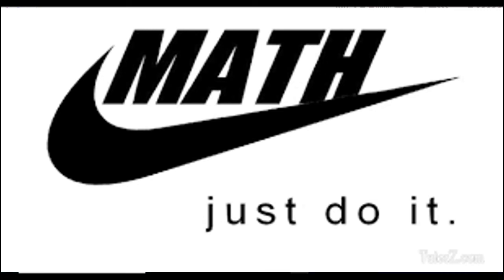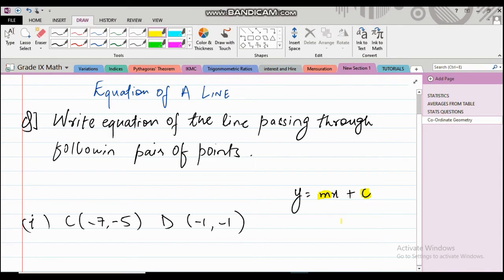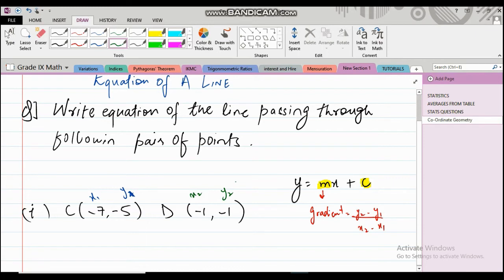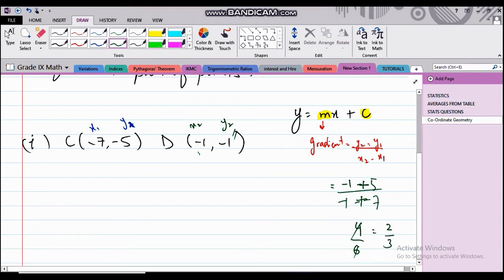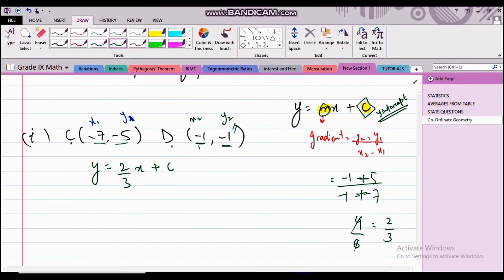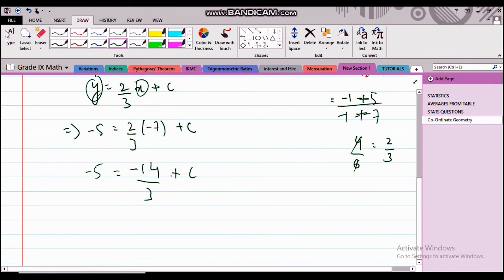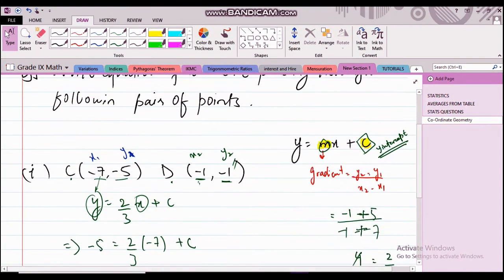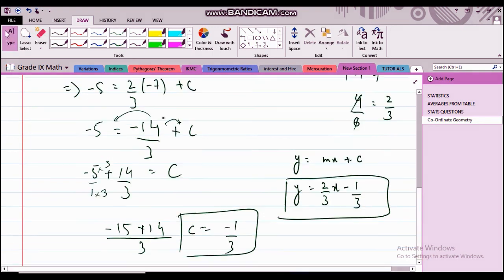Coordinate Geometry 1 - Equation Of A Line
Learn to find out equation of a line